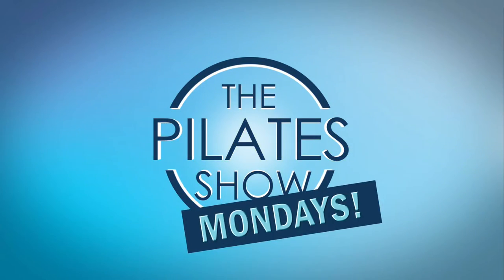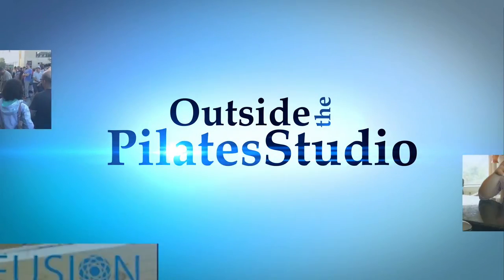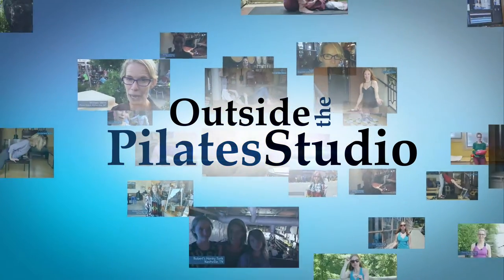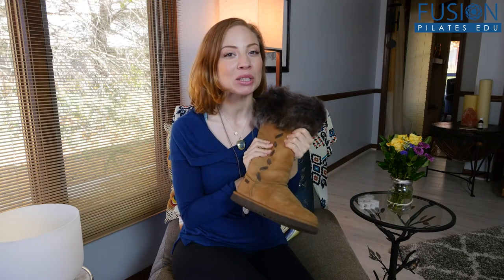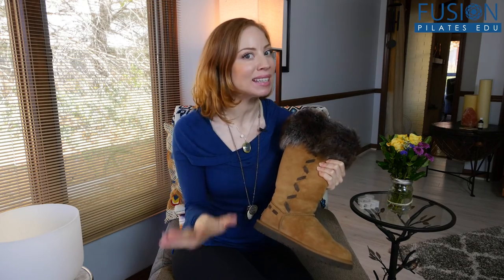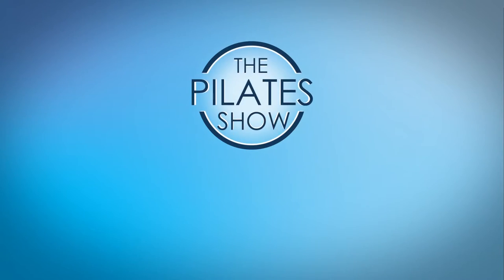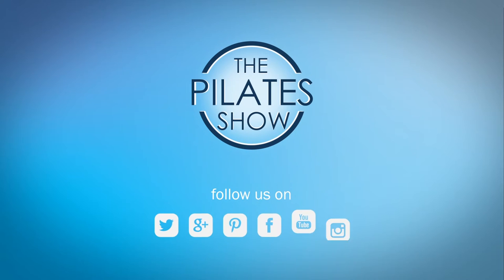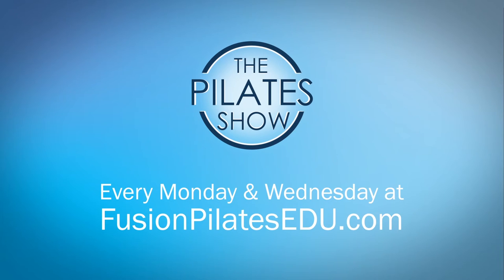The Pilates Show! The Snug! - Happy Winter Feet